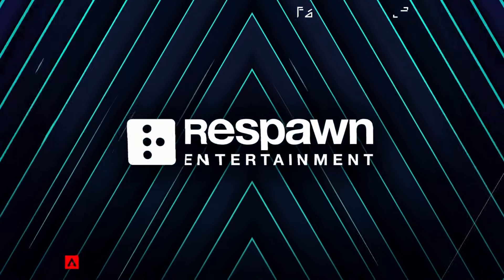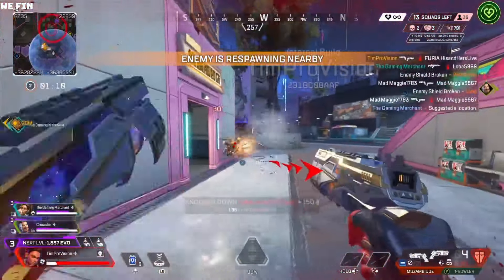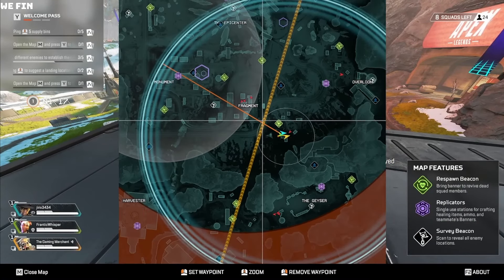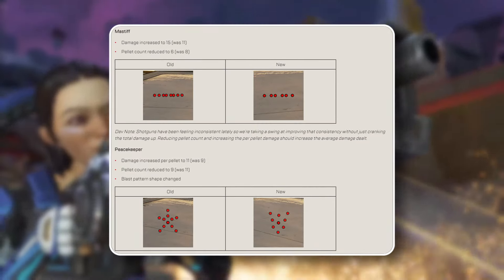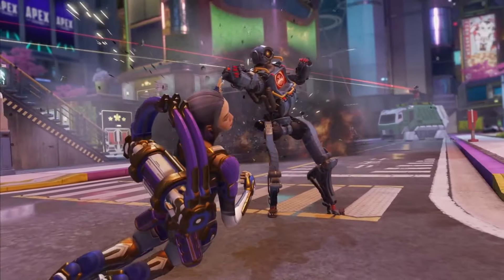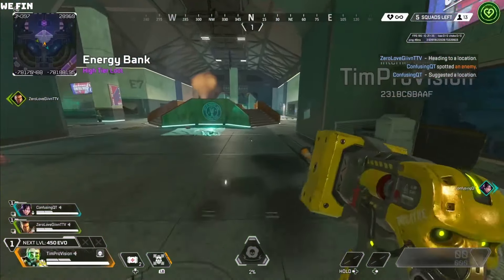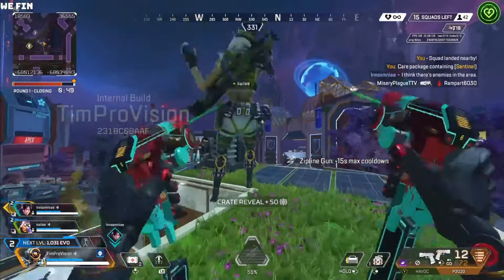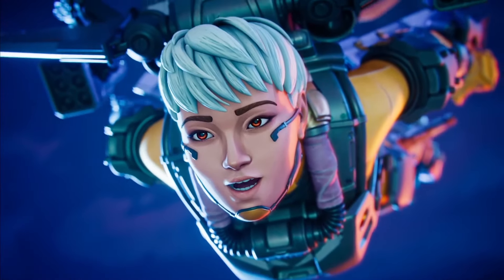Did EA Just Save Apex Legends with Season 22 Shockwave?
Today I have wrapped up all the changes dropping with Apex Legends Shockwave, season 22! Shoutout to TheGamingMerchant and TimProVision as I used a lot of their footage they gathered from the EA event (which I was sadly not invited to :'( )